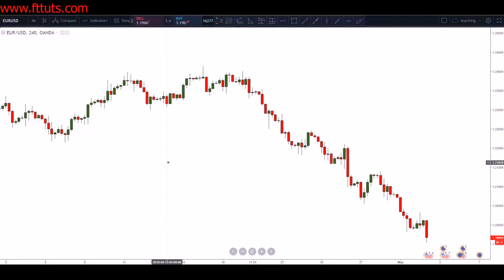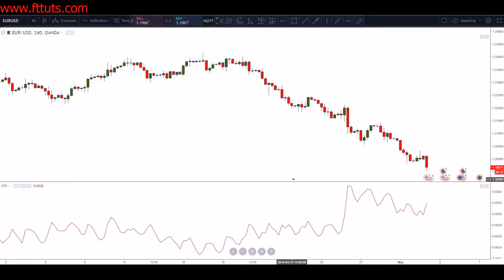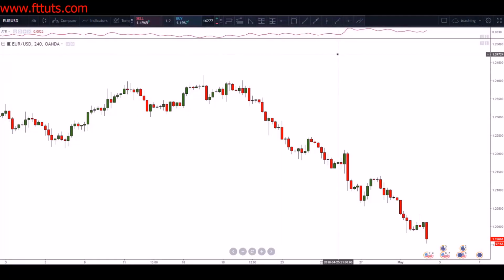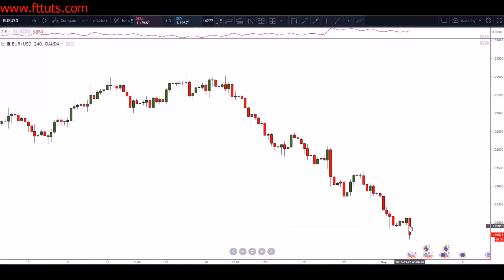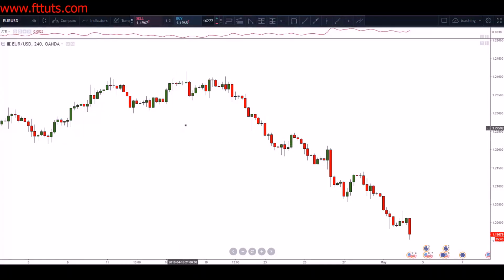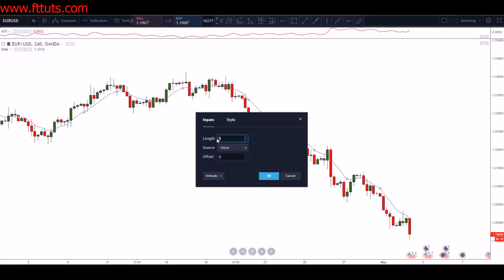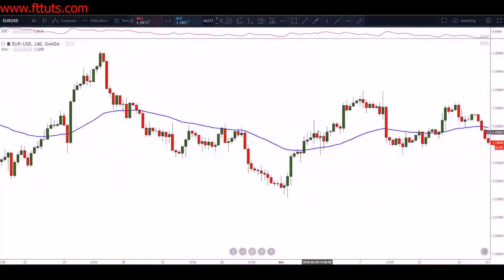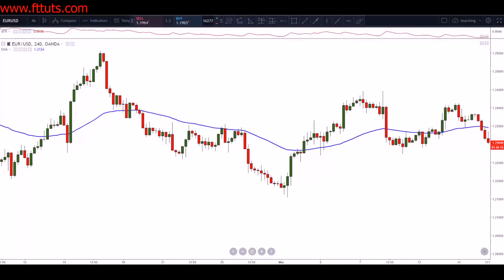Lesson 7 Intro To Indicators how to use them correctly II By TTC